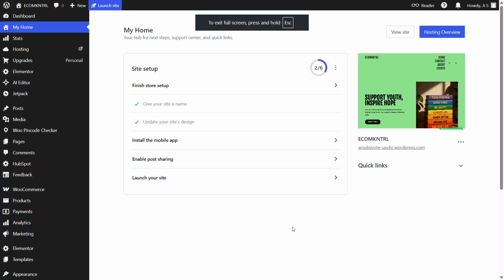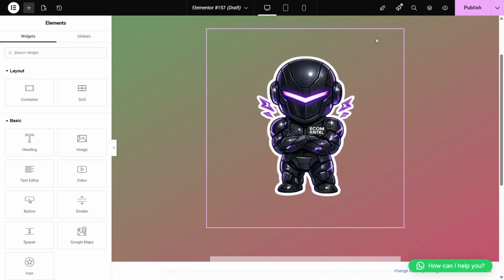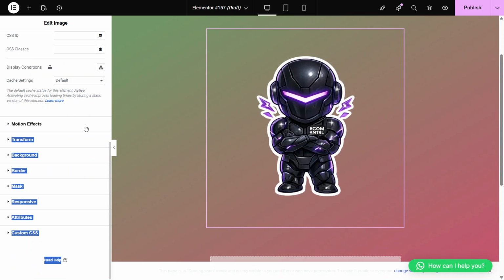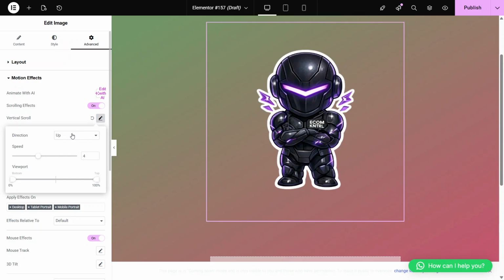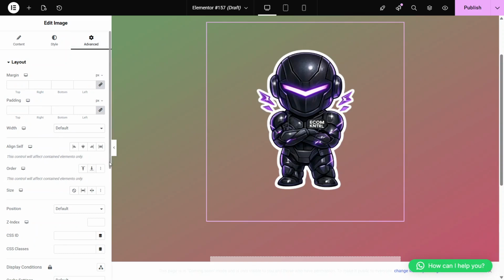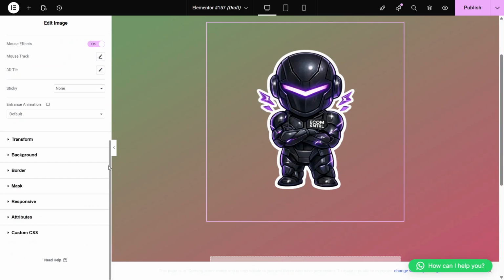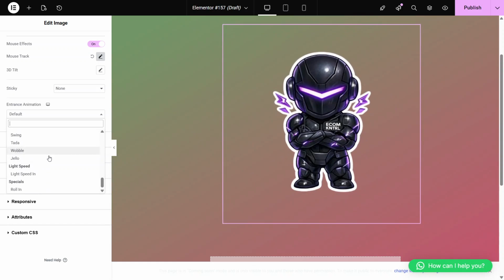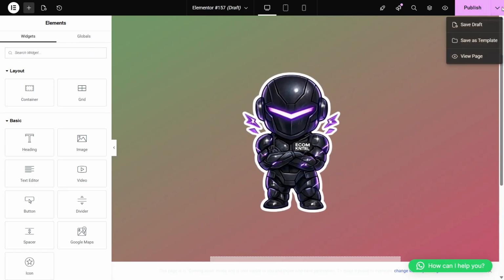How To Add Floating Effects To Your Designs In Elementor (2026) | Motion Effects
How to add floating effects to your designs in Elementor is exactly what you’ll learn step by step in this video. We use the latest Elementor interface so you can follow along knowing this method is fully updated and working right now. You’ll see how to set up motion effects, adjust scrolling and mouse animations, and control speed and direction for smooth, professional-looking floating elements. We’ll also cover how to keep your layout responsive on mobile and tablet while using these animations. By the end, you’ll be able to highlight key sections, buttons, and images with clean, subtle movement that boosts engagement without slowing your site. Watch until the end to avoid common mistakes and get a polished, modern design.